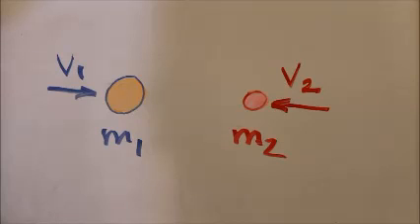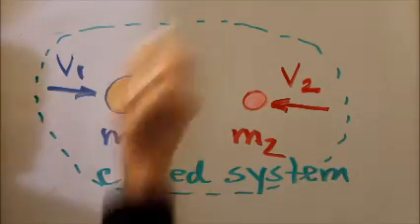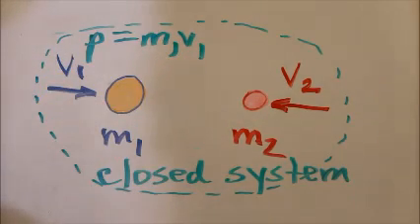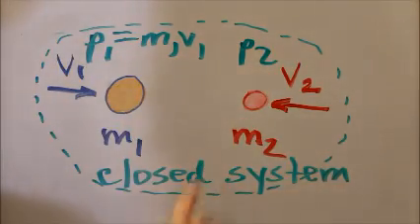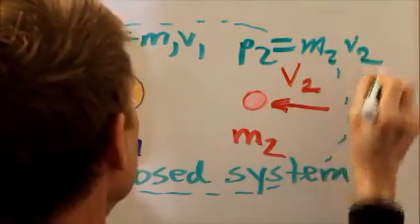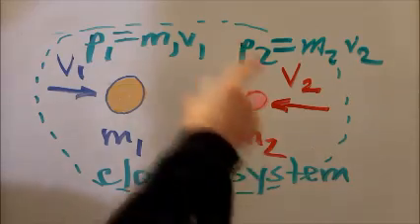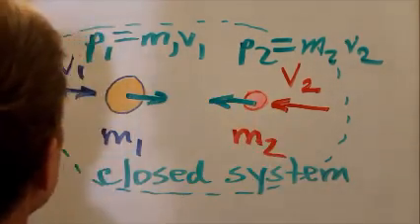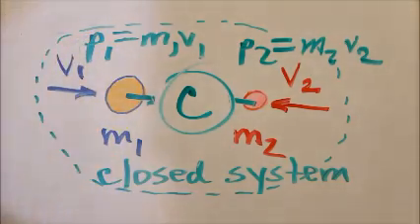Physics Exam Q 76